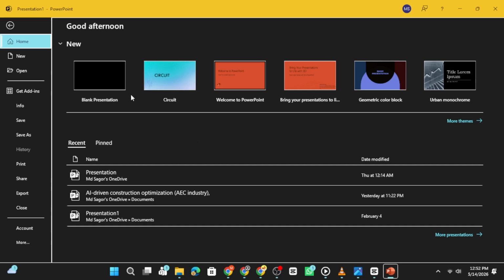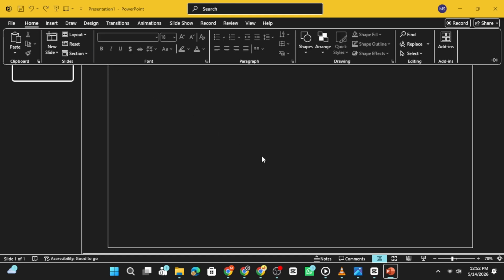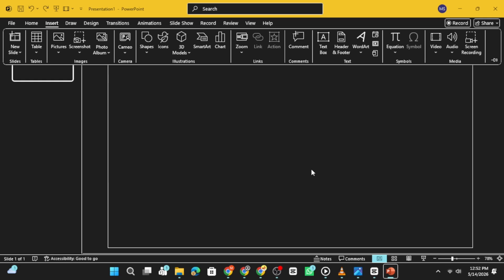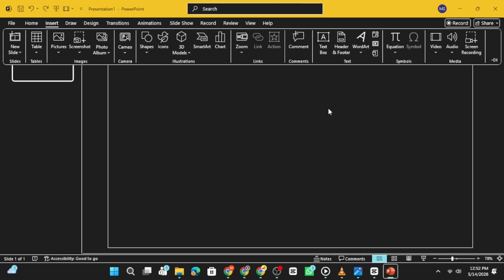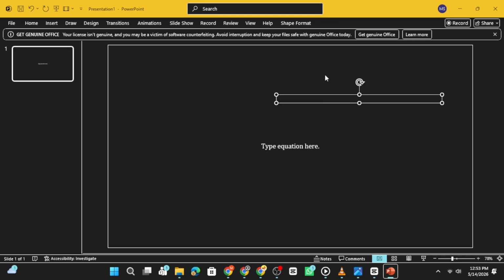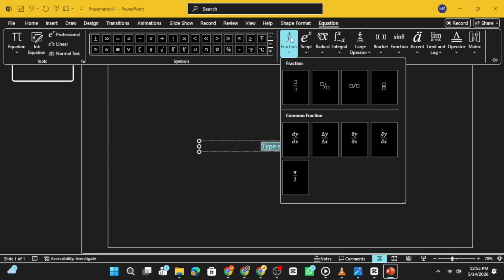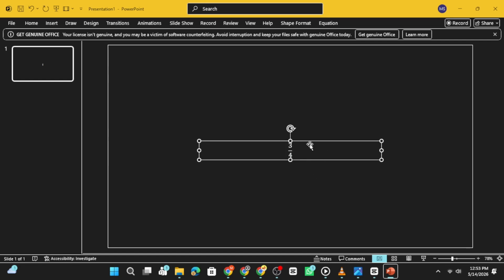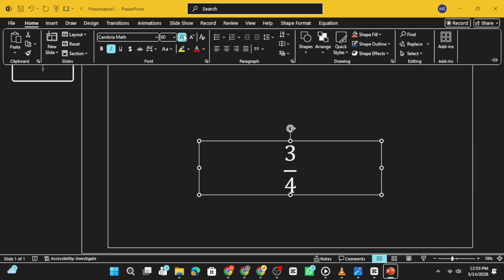How to Make Fraction Visuals in PowerPoint (2026) Step-by-Step Full Guide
Learn how to make fraction visuals in Microsoft PowerPoint with this complete step-by-step guide. In this tutorial, you will discover easy methods to create clear and professional fraction diagrams using shapes, text boxes, SmartArt, and equation tools. This is perfect for math lessons, educational presentations, and classroom teaching materials. Follow along to design visually appealing fraction models in PowerPoint that make learning simple and engaging.